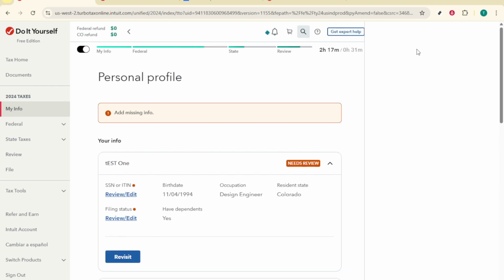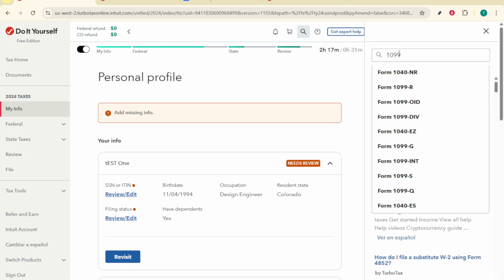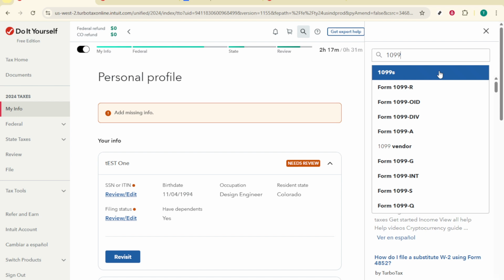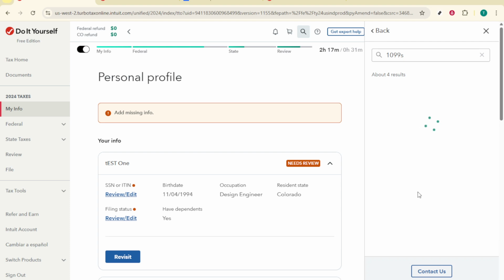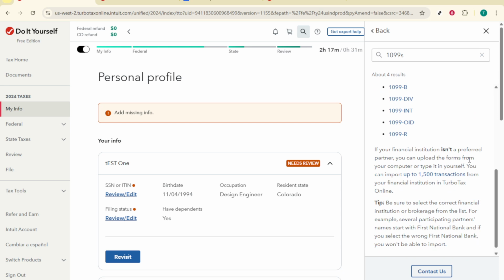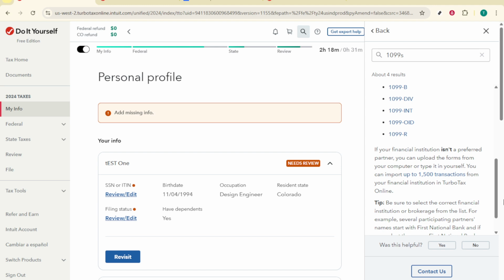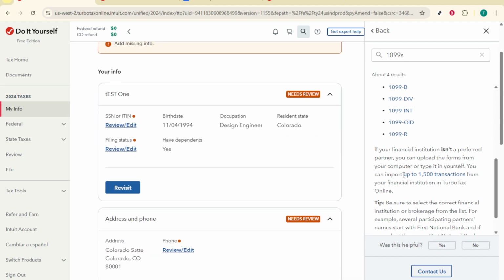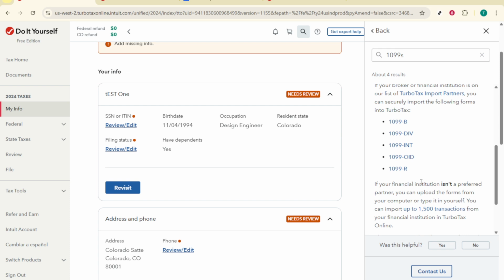File a 1099 in TurboTax [2025 Guide]